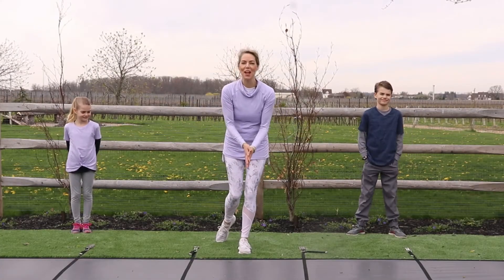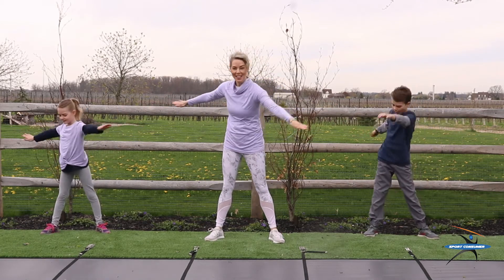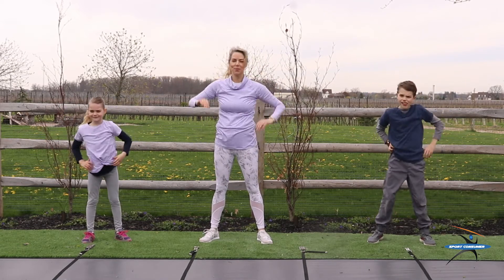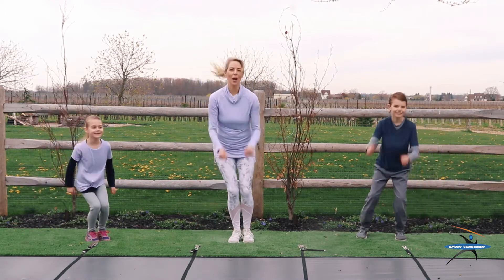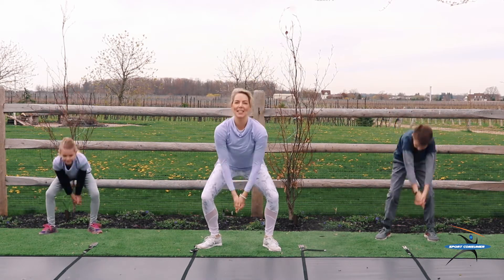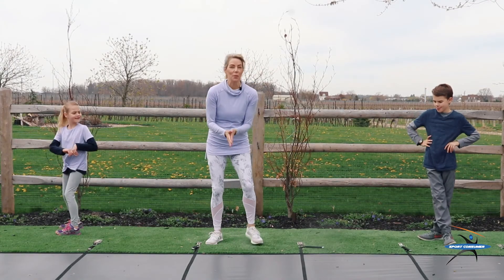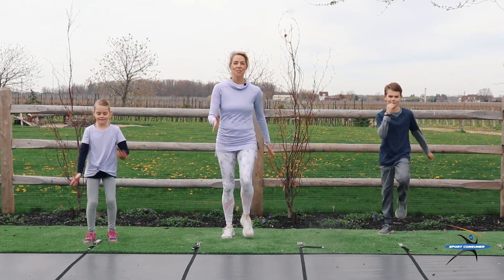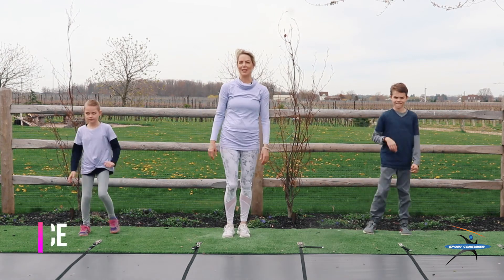Kids' Daily Exercise - Workout at Home!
Kidsfitandhealthy in association with Sportconsumerfamily presents a year-long series of workout videos for kids and adults!  This is our world premiere video that is fairly low intensity and targeted to a variety of body parts.

SHOP SportConsumer.com

My CAMERA AND VIDEO PRODUCTION GEAR:
○ My camera
○ SD card
○ Studio lights
○ Green Screen

Please consult your doctor before starting this or any other fitness program to determine if it is right for your needs. This is particularly true if you (or your family) have a history of high blood pressure or heart disease, or if you have ever experienced chest pain when exercising or have experienced chest pain in the past month when not engaged in physical activity, smoke, have high cholesterol, are obese, or have a bone or joint problem that could be made worse by a change in physical activity. Do not start this fitness program if your doctor advises against it. If you experience any discomfort, please stop immediately (other than normal muscle straining which results in muscle growth and strength).